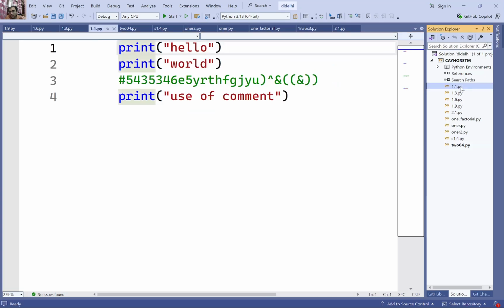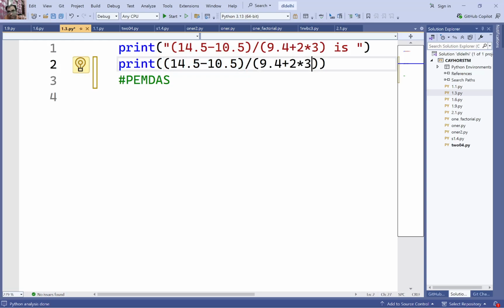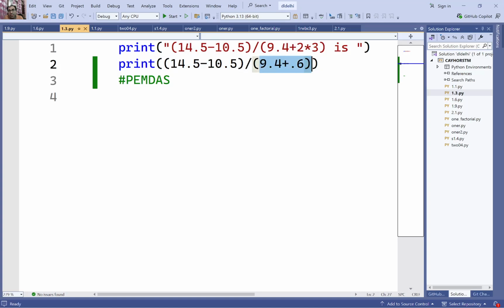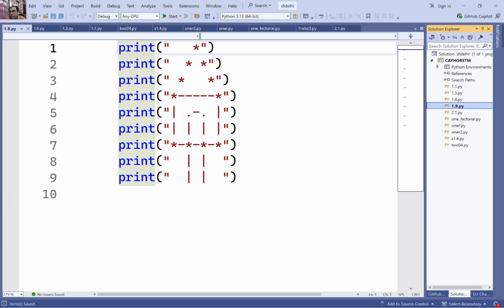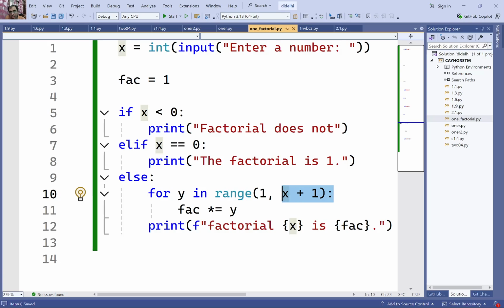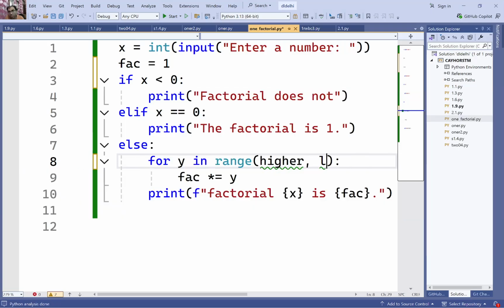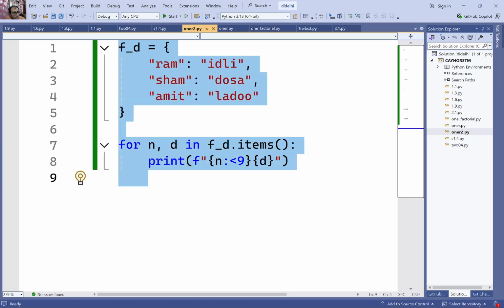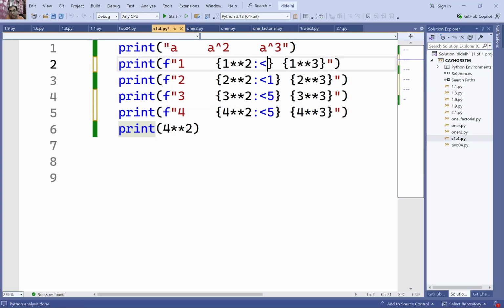PART 2: Introduction to PYTHON